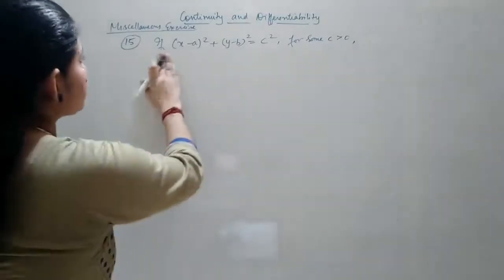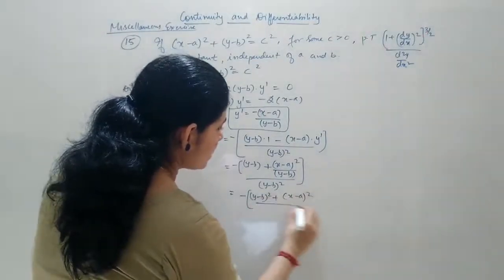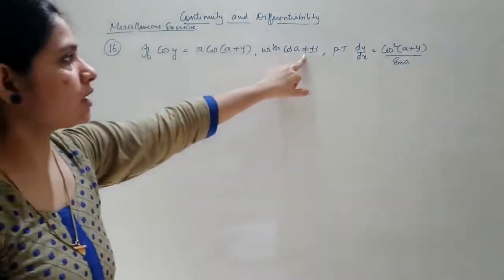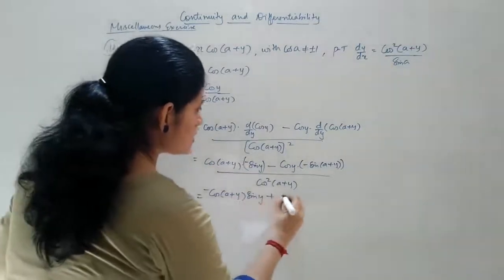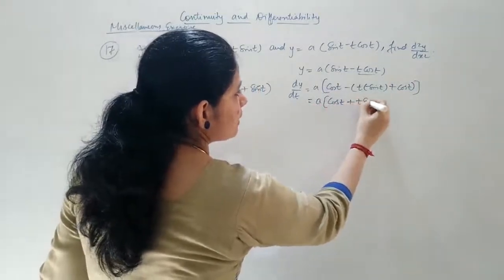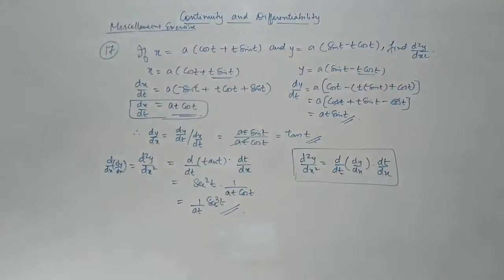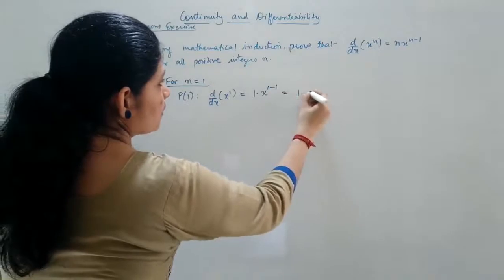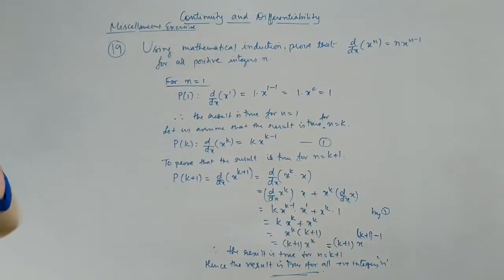Math,Class XII,Chapter 5,Continuity and Differentiability,Miscellaneous exercise,Que 15 to 19 Solved